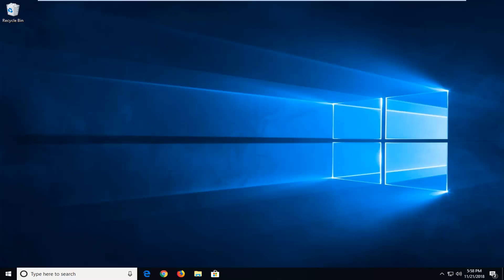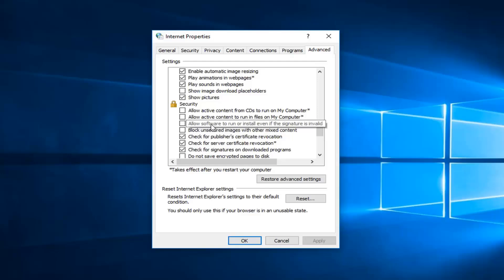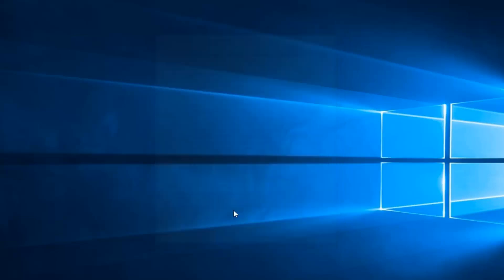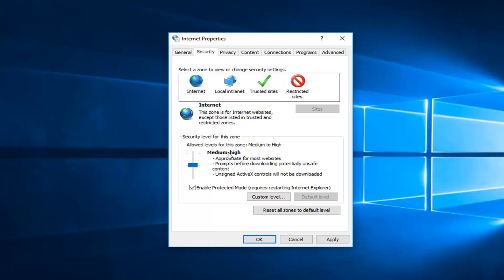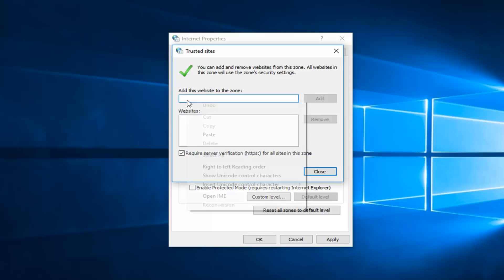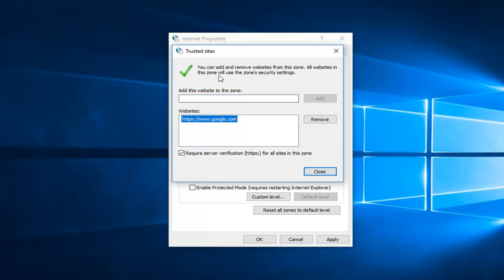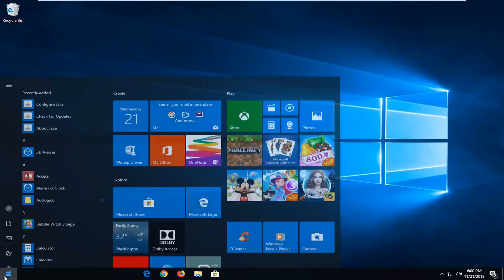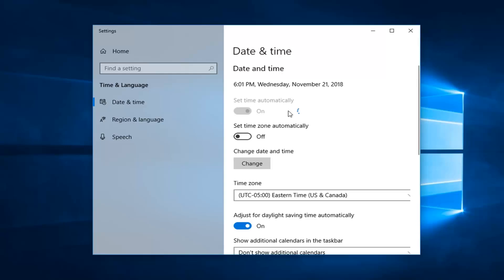SSL Certificate Error Fix [Tutorial]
SSL certificates are used on millions of websites to provide security and confidentiality for online transactions. However, there are a few problems that can occur with their deployment that cause error messages to be shown to website visitors. This page aims to provide an overview of the most common SSL errors along with suggestions on how to fix them.

What is an SSL connection error?

SSL connection errors occur when you are trying to connect to an SSL-enabled website and your browser (client) is unable to make a secure connection to the website's server. Depending on the cause of the connection error, internet browsers will usually display a warning messages such as "This Connection is Untrusted", "The site's security certificate is not trusted" or "Your Connection is not private".